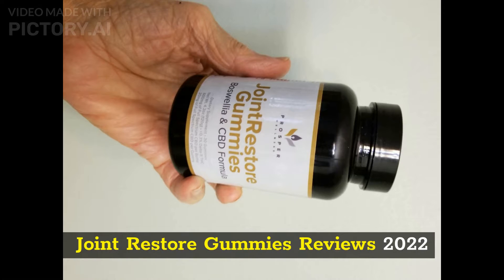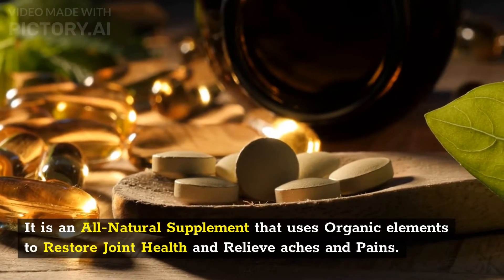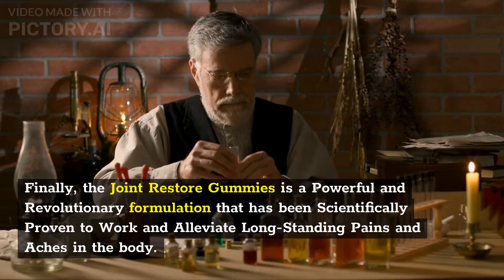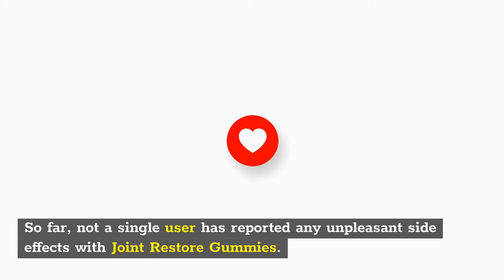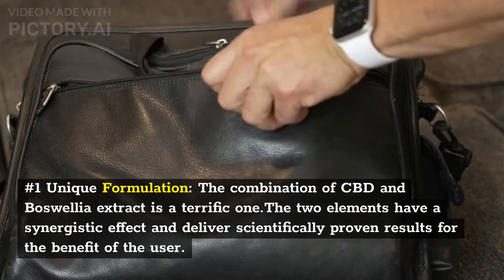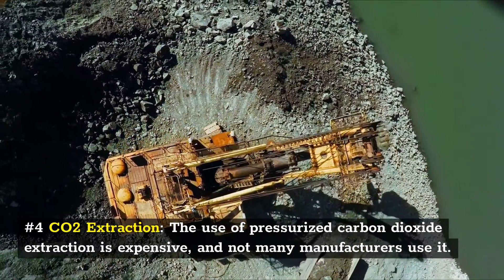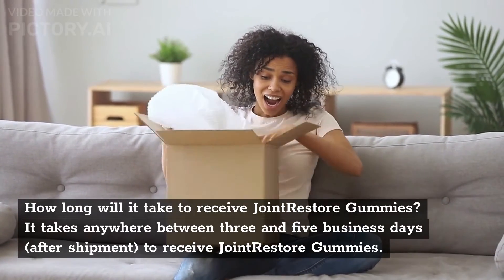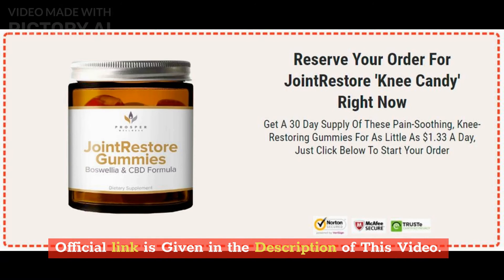Joint Restore Gummies Review 2022 💊 [BENEFITS, SIDE EFFETCS & 🤑REFUND POLICY] 💊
Joint Restore Gummies:- CBD could be a utterly complete name compound what’s additional vital for all age people to regulate uneasiness and stress. With their awesome food power, the Gummies of CBD work for a body to present stunning comfort. You can take up little tones with a decent eating routine game-plan and improve flourishing at an energize age. Besides, the various kinds of CBD things are in like way used to form a cheap procedure. The nearby relationship of the CBD issue is absolutely persuading and besides gives past what several would suppose about conceivable energy for work. Regardless, the Joint Restore Gummies is the best condition and vital to require and build true body limits.

joint restore gummies cbd
prosper joint restore gummies reviews
prosper wellness joint restore gummies reviews
joint restore supplement
cbd magic leaf gummies reviews
joint health gummies
jointrestore gummies

Joint Restore Gummies
Joint Restore Gummies may be a 100percent natural supplement that contains all the powerful ingredients of these superfoods, a blend of specific vitamins to extend their power.

It will help resolve your knee and leg pain as a result of additionally to numerous natural and targeted ingredients Joint Restore Gummies has a special ingredient full spectrum hemp oil that has further terpenes that have proven to be a super effective anti-inflammatory, but conjointly stimulates cell growth in brain and muscle tissue. Studies have shown that this miraculous oil in simply two hours decreased 80p.c of the inflammatory process.

What are the benefits of the Joint Restore Gummies  ?
100% Natural
No-GMO
No side effects
100% Money Back Guarantee

Effects of Joint Restore Gummies
In all the tests done with Joint Restore Gummies no secondary reactions were identified in the volunteers, because it is a product with natural ingredients and nutrients. No Side Effects!

Is Joint Restore Gummies   safe to use?
Extremely so.
Joint Restore Gummies is manufactured in FDA-approved and GMP-certified facilities, making certain its safety and integrity.

Can I take Joint Restore Gummies   if I actually have allergies or am taking other supplements?
We created Joint Restore Gummies for all ages and medical conditions.
Joint Restore Gummies   is non-invasive, risk-free, will not require restrictive diets, and will not interfere with other supplements you may take.